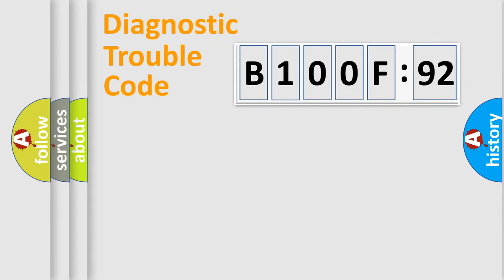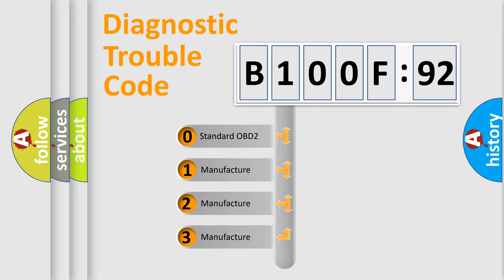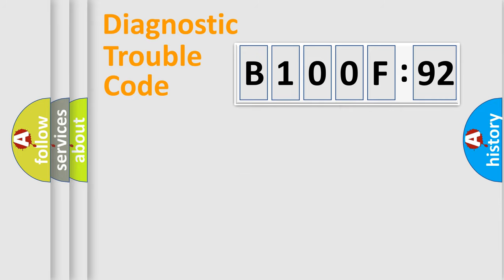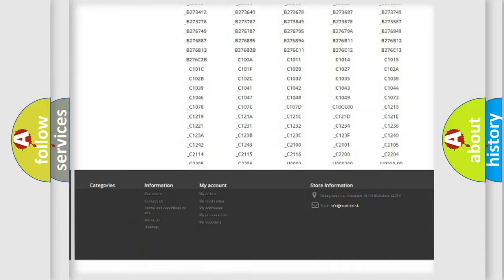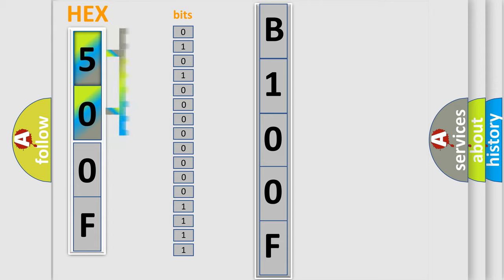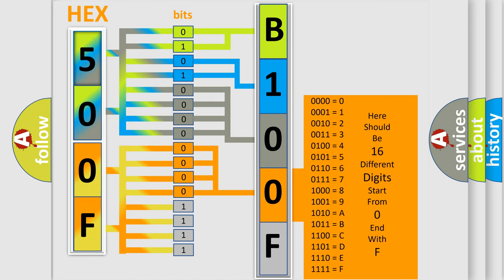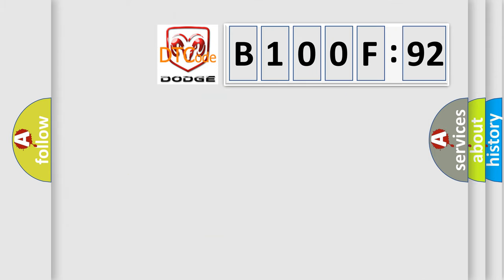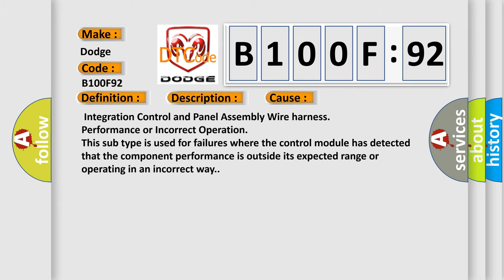DTC Dodge B100F-92 Short Explanation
Contents:
0:21 Basic DTC analysis according to OBD2 protocol standard.
1:48 Insight into programming
2:58 A diagnostically understandable description of the Diagnostic Trouble Code
3:05 Basic error definition

Make:
Dodge
Code:
B100F 92
Definition:
Driver Side Seat Switch ECU Communication Stop
Description:
Integration control and panel assembly communication stops
Cause:
 Integration Control and Panel Assembly Wire harness
Failure Type: